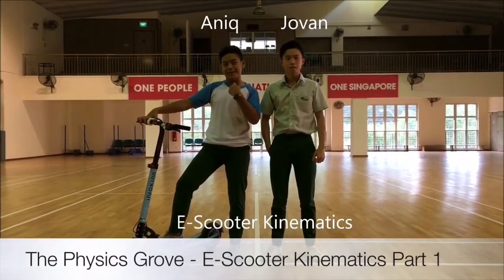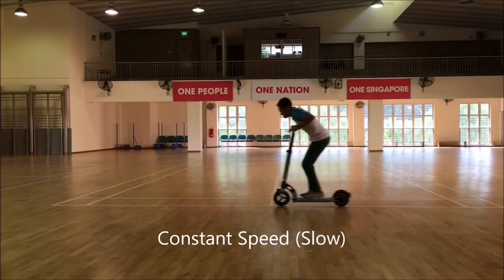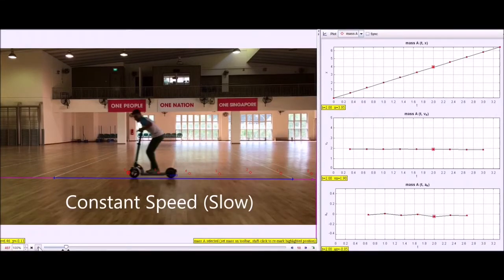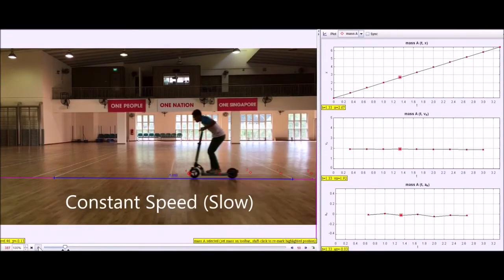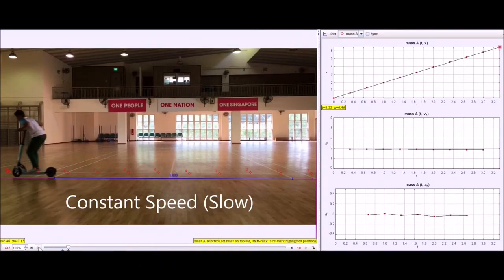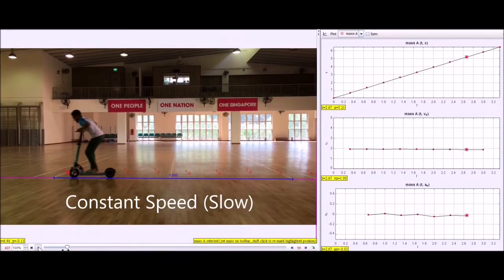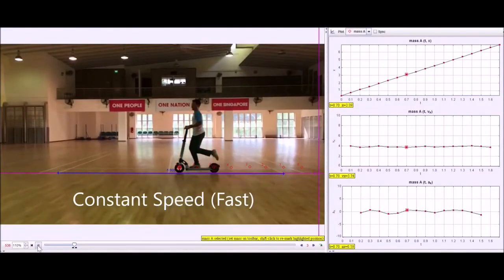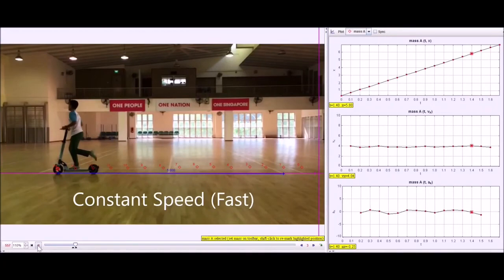E-Scooter Kinematics Part 1 - Moving at Constant Speed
With the help of Aniq and Jovan, we use a motion tracker software to plot distance-time, speed-time and acceleration-time graphs!